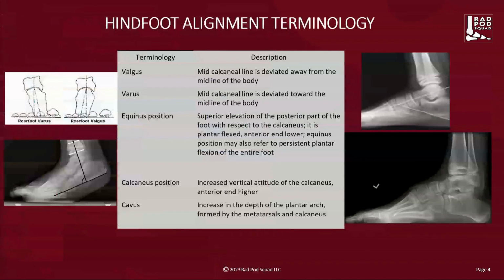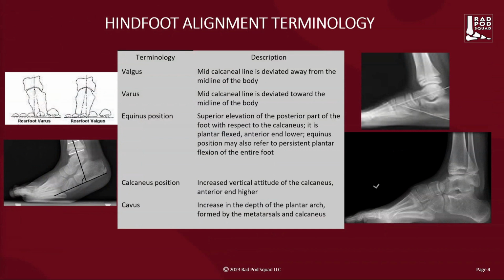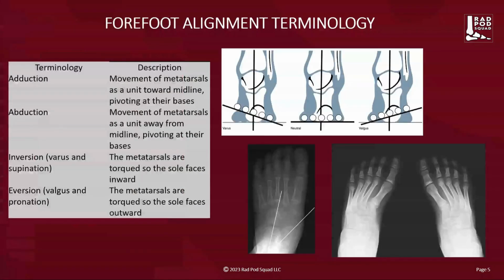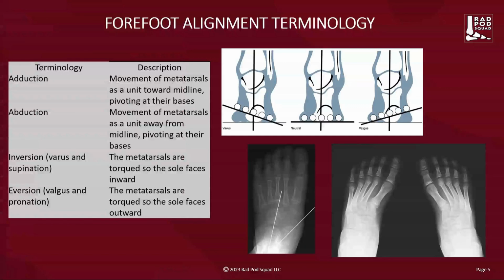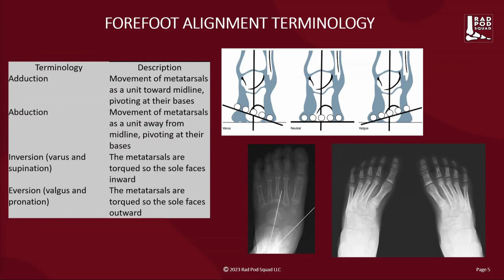Terminology of Foot Alignment | RadPodSquad Biomechanics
Welcome to the Squad! In this video, we discuss a series of vital terms for analyzing and diagnosing problems with foot alignment. From the rearfoot to the forefoot, we provide a list of everything a podiatrist or radiologist is going to need for having important conversations surrounding pedal biomechanics!